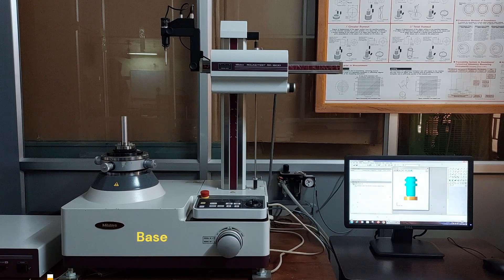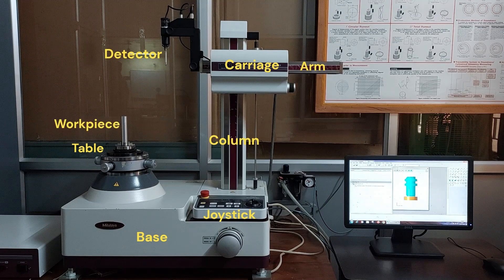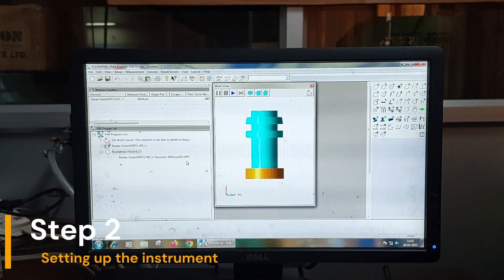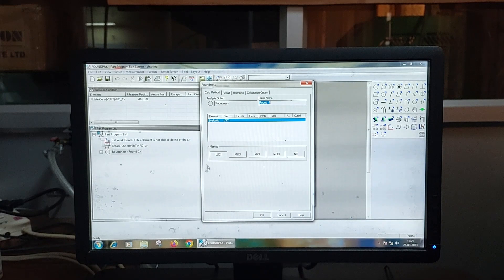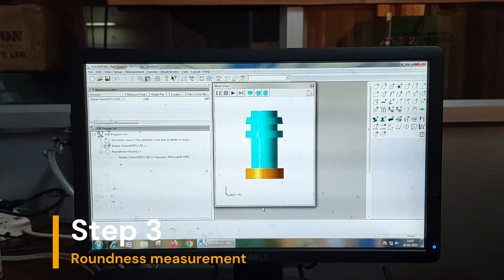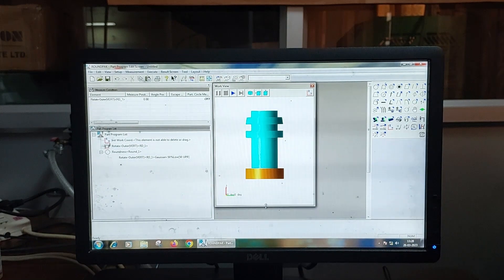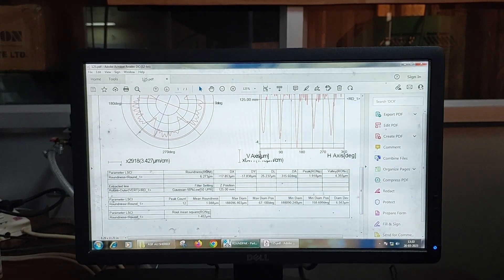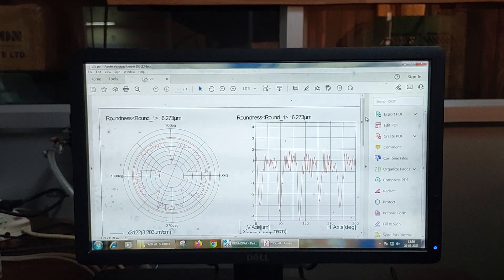Roundness Tester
A brief presentation about the Roundness Tester Mitutoyo RA1600M by Asif Ali Shereef